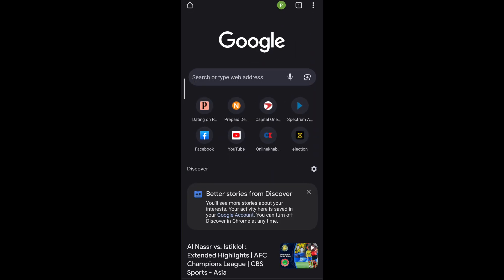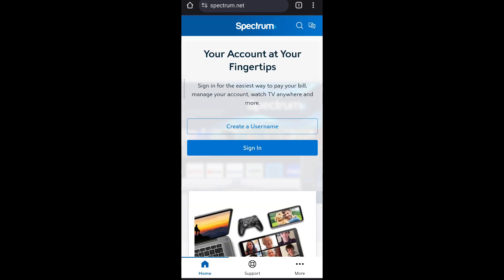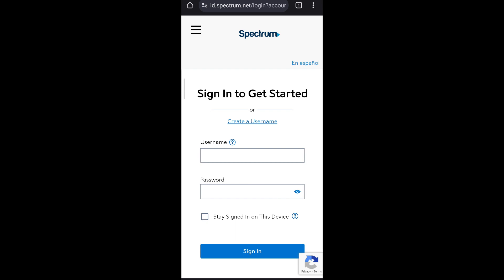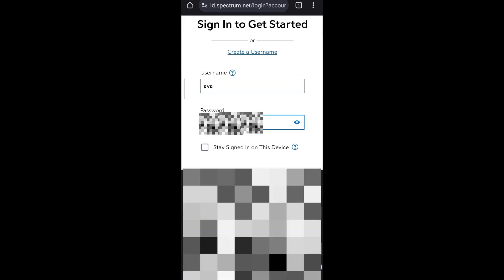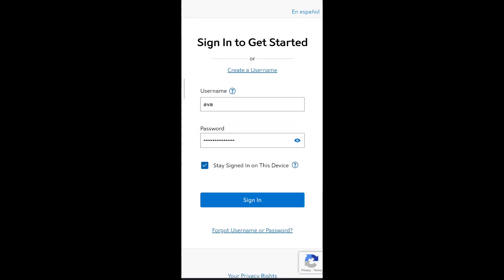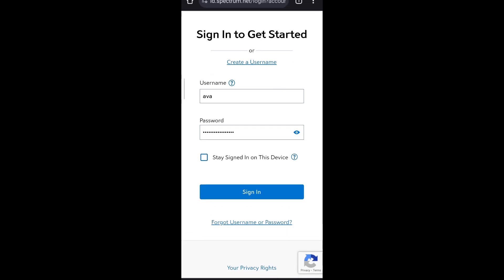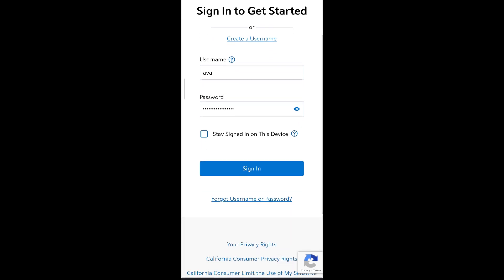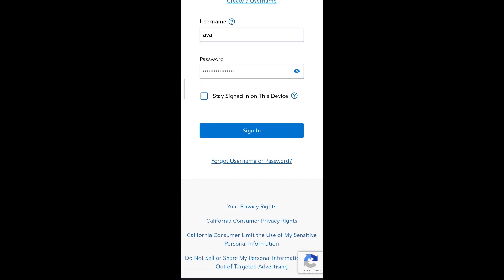How to Login to Charter Account | Charter Email Sign In Guide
Learn to Login to Charter Email Account.

In this video, I'll show you how to log in to your Charter account in just a few simple steps. Whether you're using a computer or a mobile device, we'll walk you through the process so you can start checking your email right away